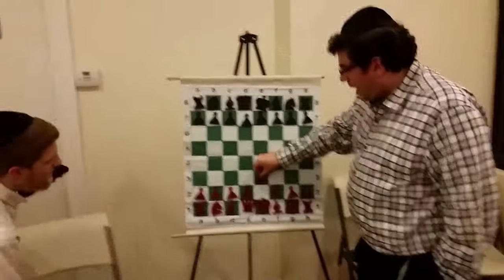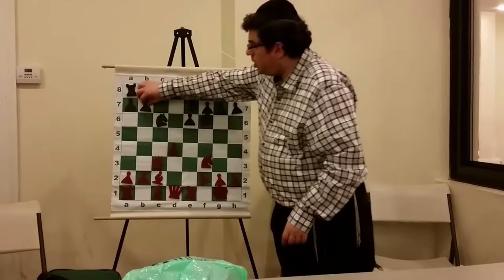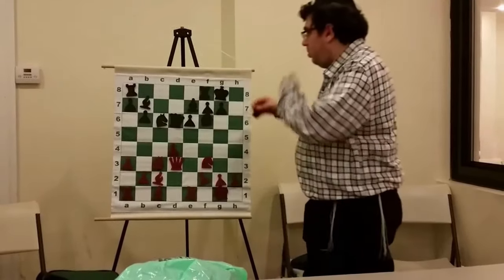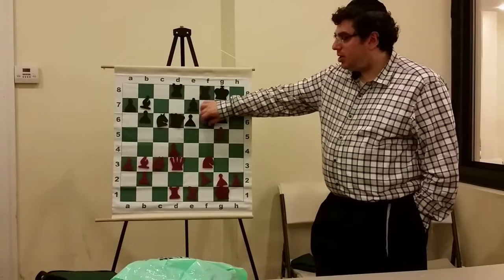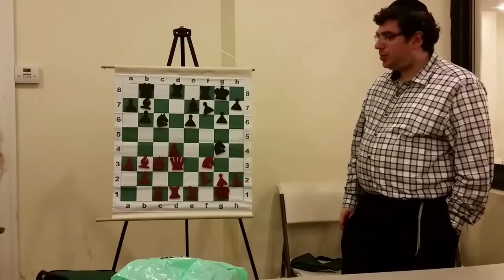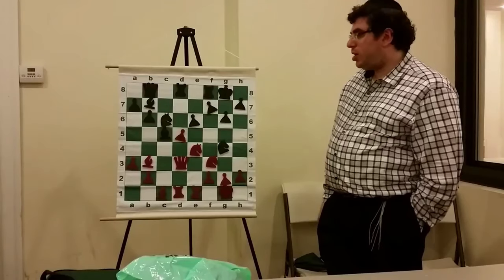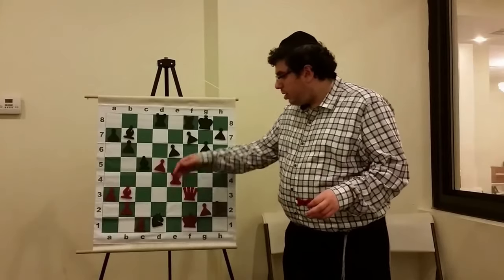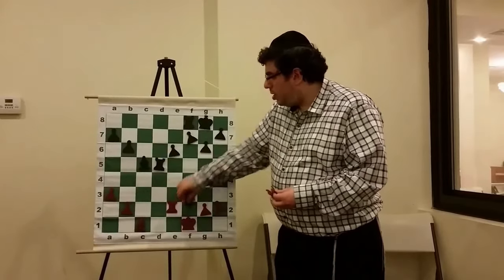An Yaacattack.com Archive Special: IM Yaacov Norowitz Gary Kasparov Lecture Full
Enjoy a little Gezunt!

Want to learn more visit us at YaacAttack.com!

Please Hit "Like" for more Vids!!! :)

This is an Archive footage from the Academy.

Also check us out on Chessable!